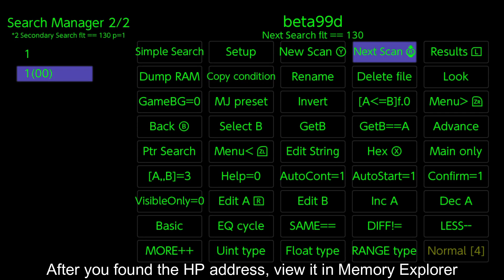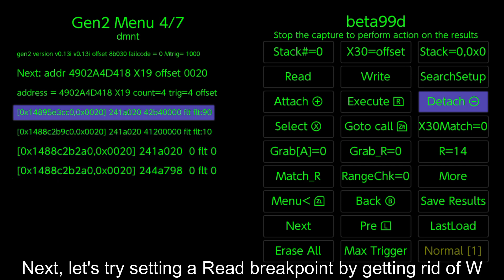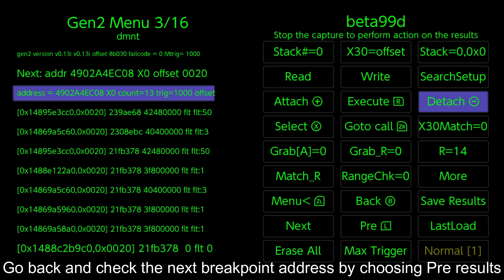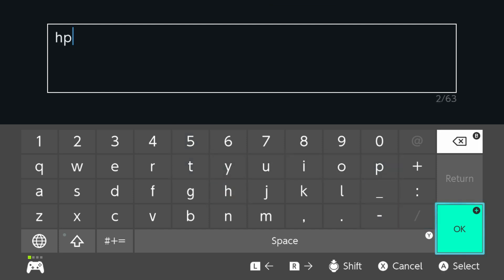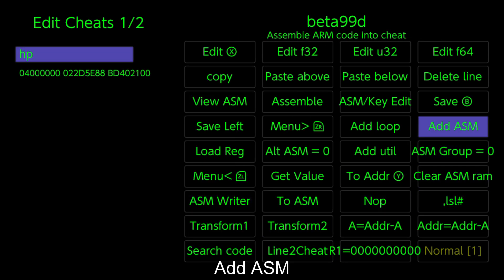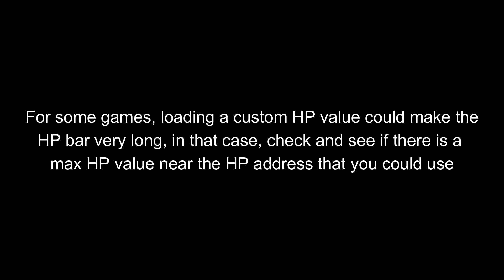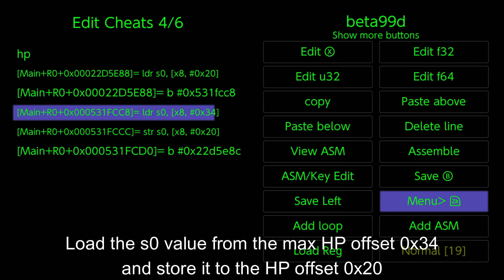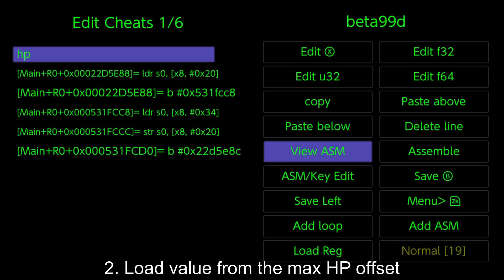Breeze Tutorial: How to make an infinite HP cheat using Read breakpoint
Copy these asm instructions to a text editor and transfer it to the breeze folder

Loading a custom decimal value:

ldr w8, a
original:{original}
return: b code1+4
a:.word 999999

Loading a custom float value:

ldr s0, a
original:{original}
return: b code1+4
a:.float 999